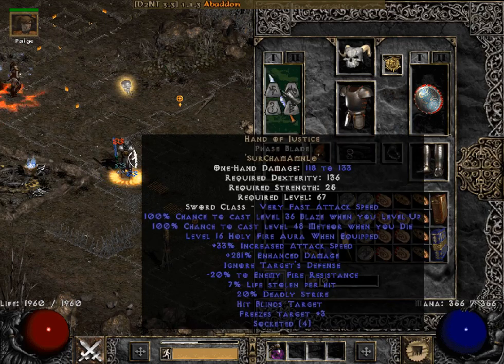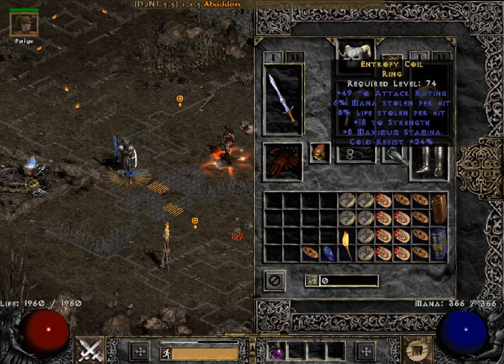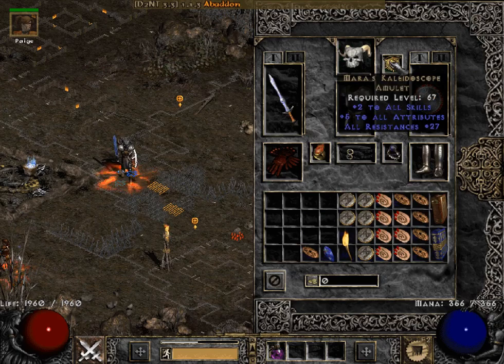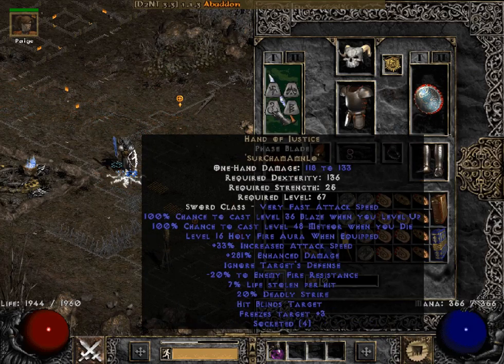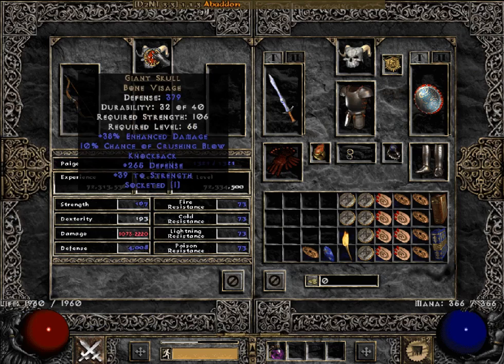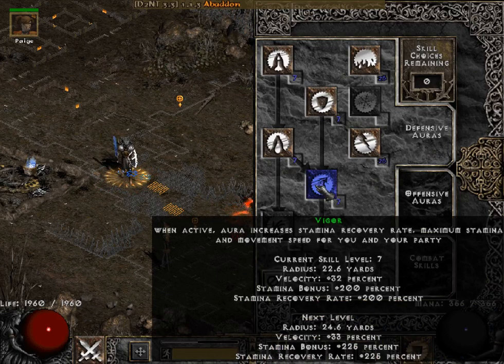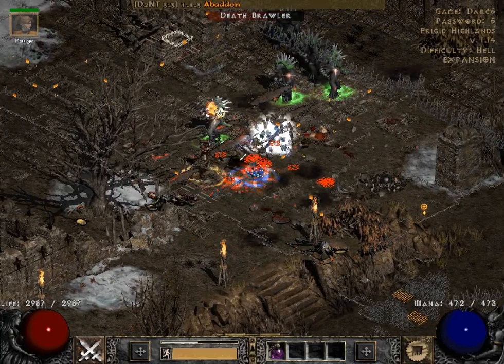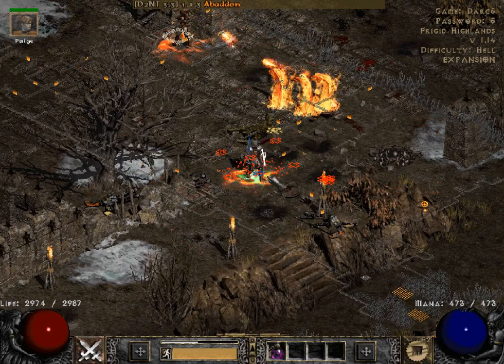Diablo II Auradin build with skills and items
Complete with items and stats. Aura's DO still stack. Reuploaded with consent of "DarcVigilante"